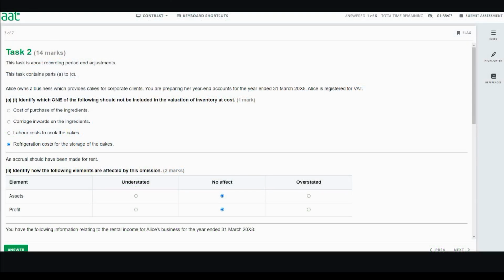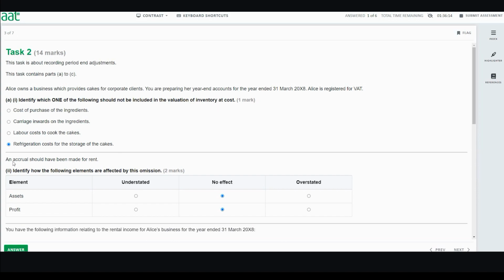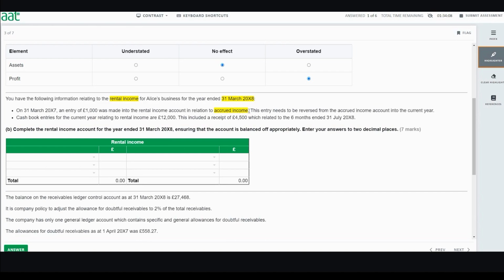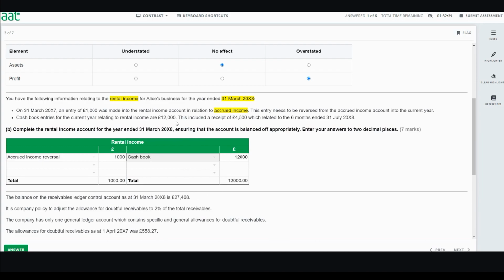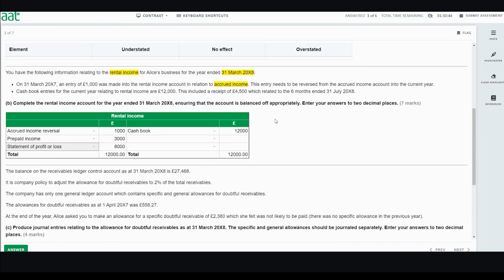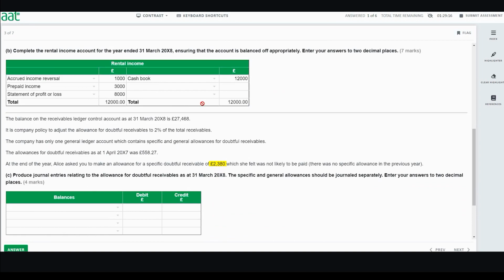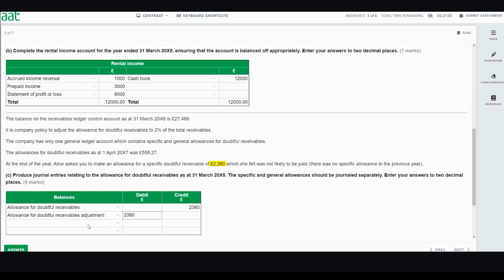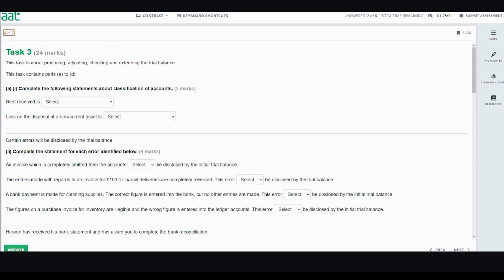AAT Q2022 Level 3 - FAPS Practice Assessment 1 - Task 2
Welcome to this Premier Training revision video which looks at Task 2 of the AAT Q2022 Financial Accounting: Preparing Financial Statements (FAPS) Practice Assessment 1 walkthrough.

This video is suitable for distance learning students, self-studiers or those attending college studying the AAT Q2022 Level 3 Diploma in Accounting or AAT Q2022 Level 3 Certificate in Accounting.